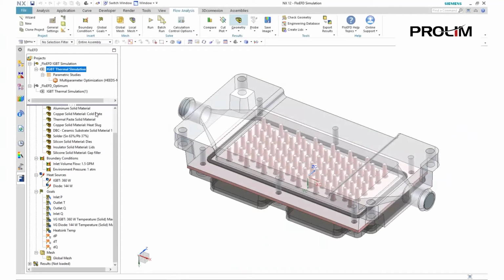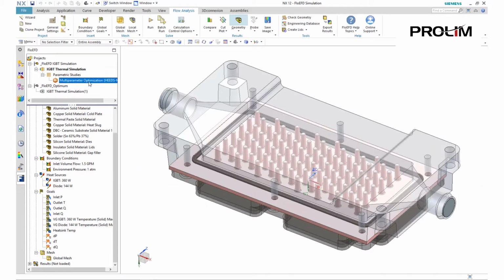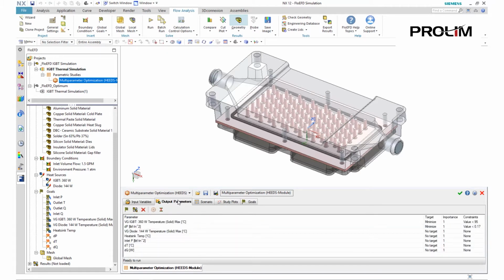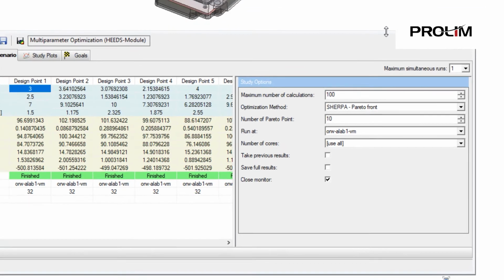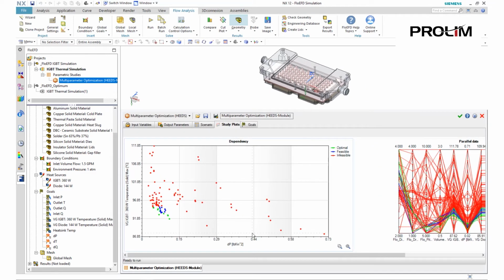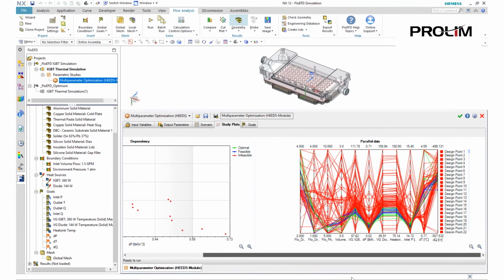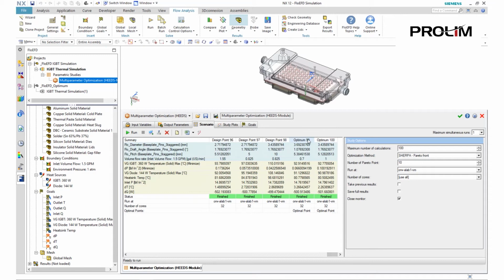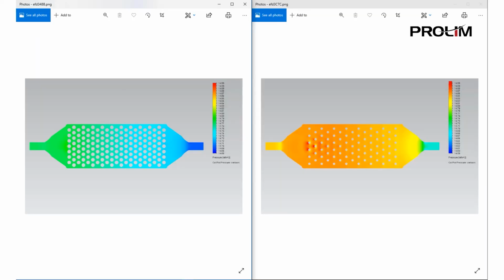Discover new designs with Simcenter FLOEFD - PROLIM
Unleash the power of design space exploration to discover improved designs faster. With the help of an optional module based on Simcenter HEEDS technology, you can further extend the design exploration capabilities of Simcenter FLOEFD. In this video, we explore an IGBT model and gain insight into temperature variation as well as flow dynamics of the baseplate design to achieve better cooling performance.